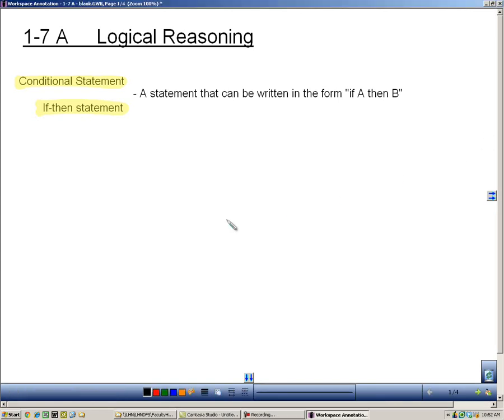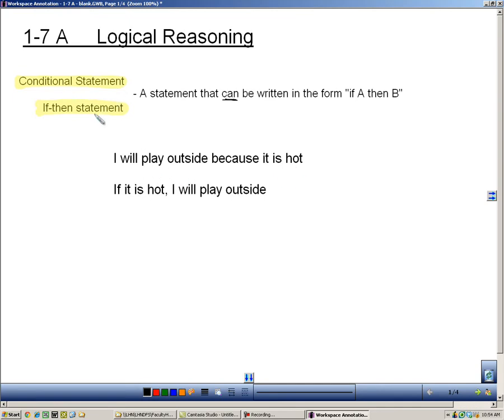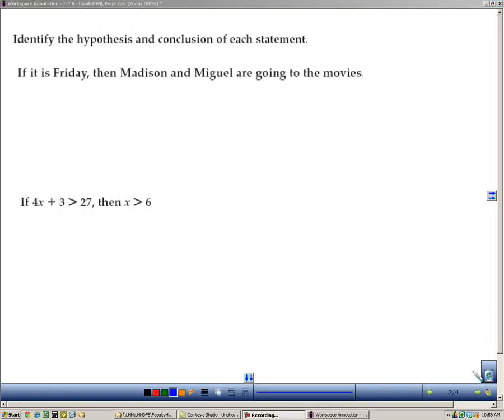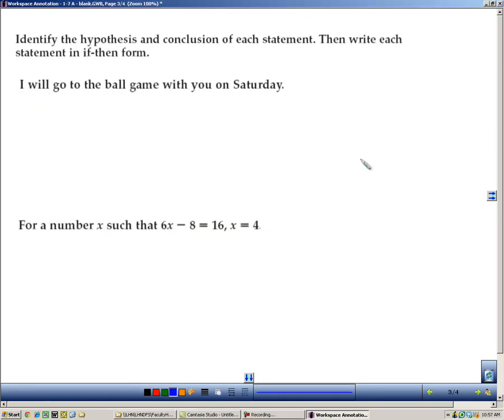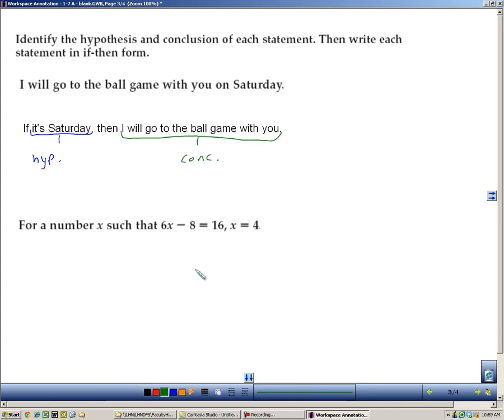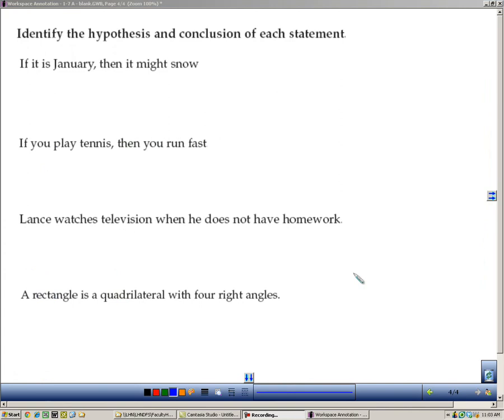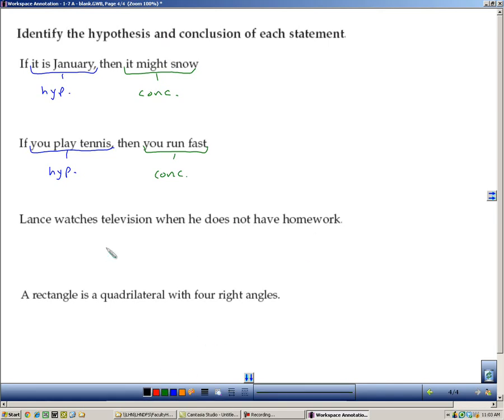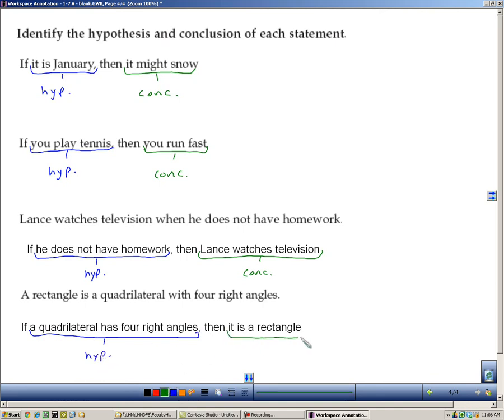Section 1 7 A Conditional Statements